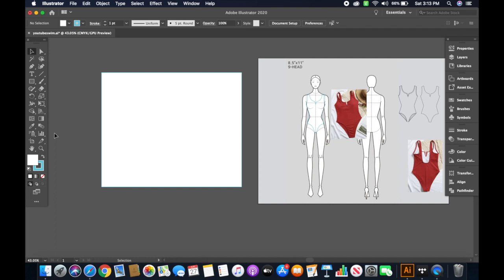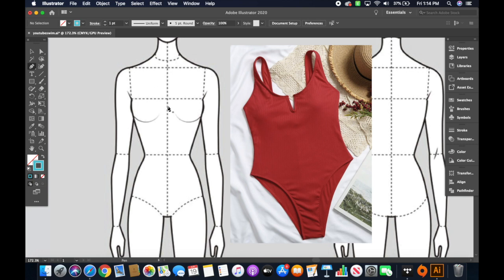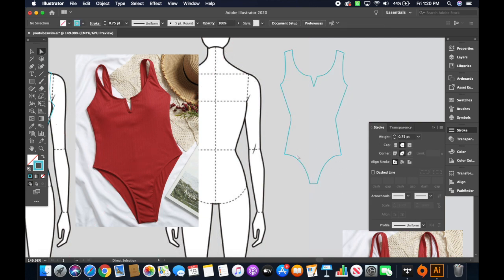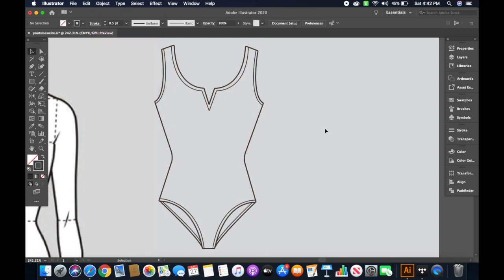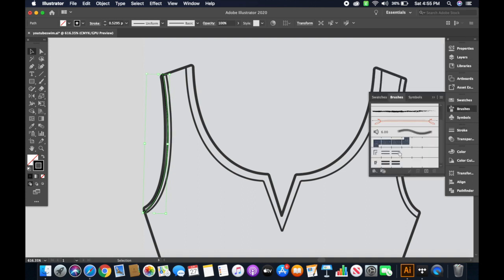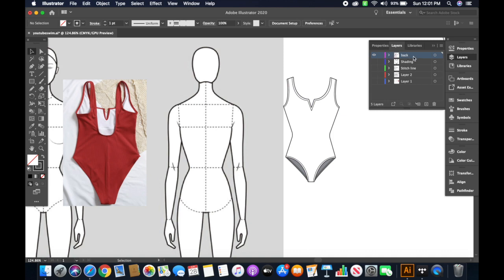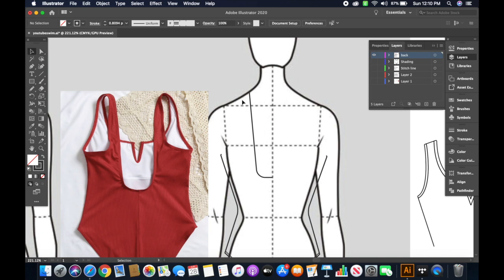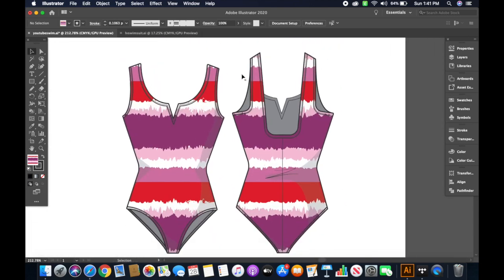Swimsuit Flat for fashion design: Shading, stitch lines, and more. Very detailed! adobe illustrator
This video is an in depth tutorial on how to draw a swimsuit in adobe illustrator for line sheets, manufacturer etc. Although the video is lengthy it is very informative and shows you how to create a digital sketch of a swim suit with stitch lines, shading, and style lines. If you like what you see like, comment, subscribe, share, tell a friend to tell a friend to watch this video if they are interested in starting a fashion line or just want to get started sketching digitally.

Side note y'all are probably tired of seeing me make a swimsuit i'm sorry i'm obsessed with swimwear.